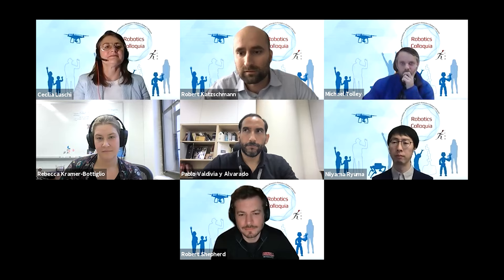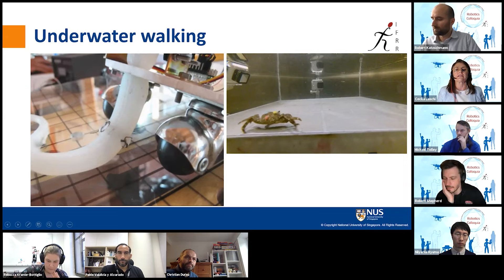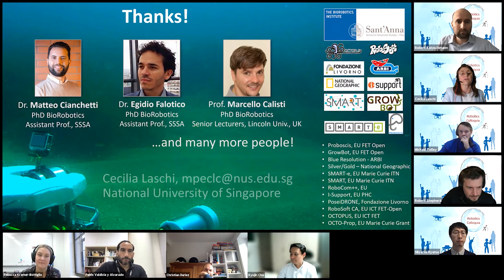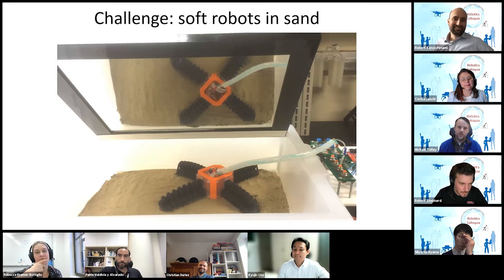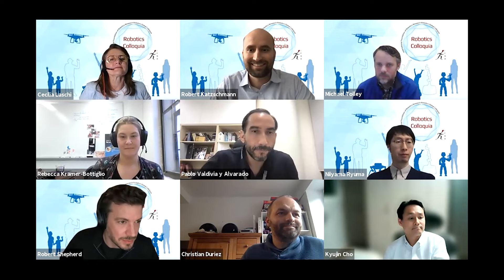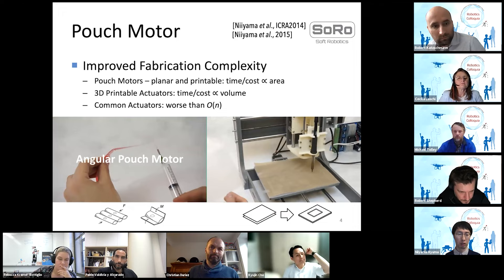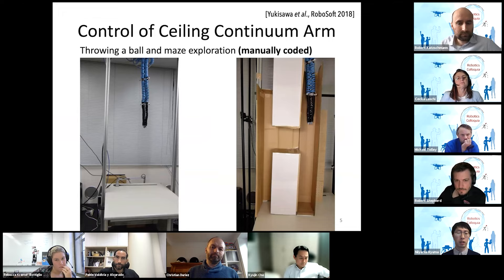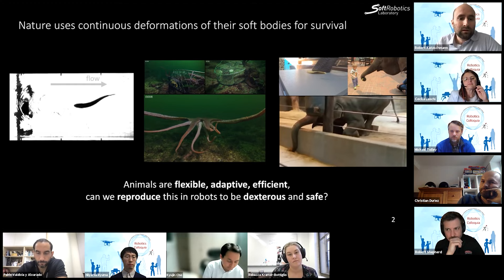IFRR Colloquium on Soft Robotics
The field of soft robotics has been rapidly growing for the last decade, churning out new material, actuator, modeling, control, and learning technologies almost every day. With an integrative creation and control strategy centered around the concept of embodied intelligence and physical AI, soft robotics is attempting to solve the canonical challenges in many fields of robotics research. We have invited a selection of experts with extensive experience in this vibrant research area. This panel aims to provide an opportunity to discuss and learn about the ongoing research work, what has recently been solved, and what remains as open research problems. In particular, the panel will focus on the following questions:

In what regards do soft robots already outperform their rigid counterparts?
Which scientific advancements of the past decade contributed most to making soft robots more capable and relevant to society?
Which soft robotic technologies will soon solve open robotic challenges in the areas of manipulation, locomotion, medical, and human-robot interaction?
Which topic areas in soft robotics (i.e., materials, design, fabrication, modeling, control, and learning) require the most progress and innovation in the years to come?
With infinite financial resources, which investments in advanced machinery and technology would quickly advance this research field?